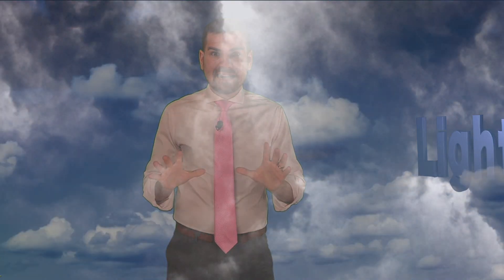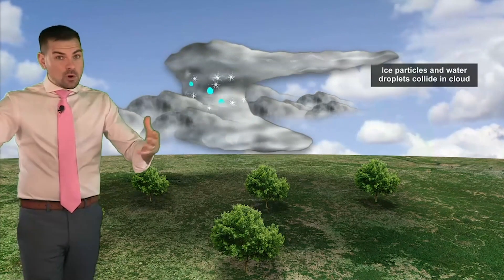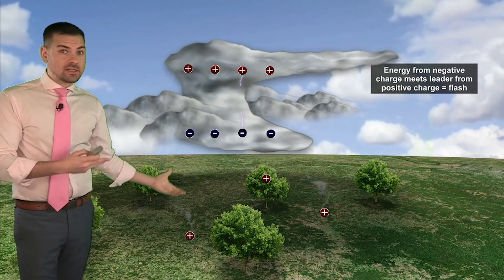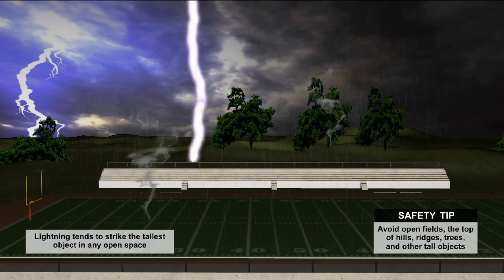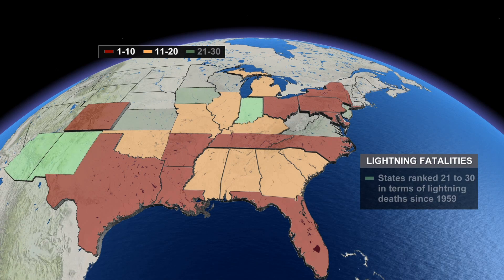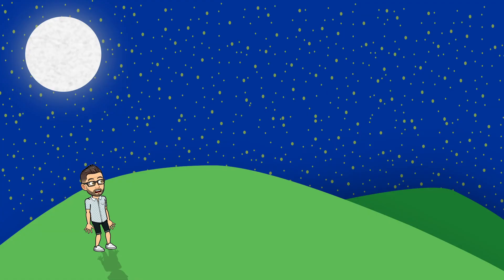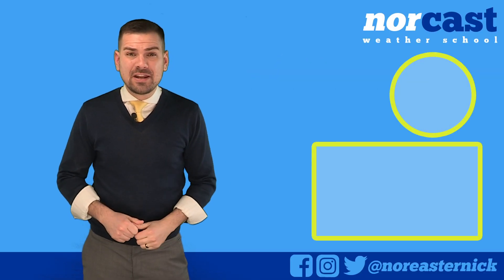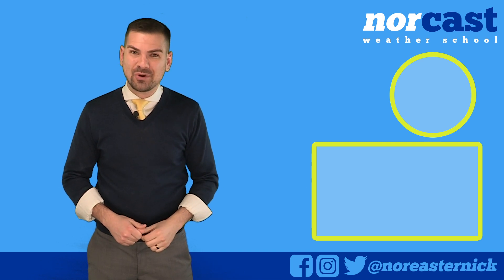What is Lightning?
What is lightning and how does it occur? NorEasterNick explains that and more in this lesson from NorCast Weather School.

We are your source for weather knowledge. Studying for school or just for fun? These videos are great for everyone of all ages.

Each week, NorEasterNick will explain a different weather related subject.

New videos are posted every Thursday.